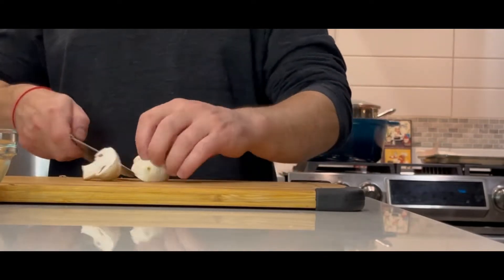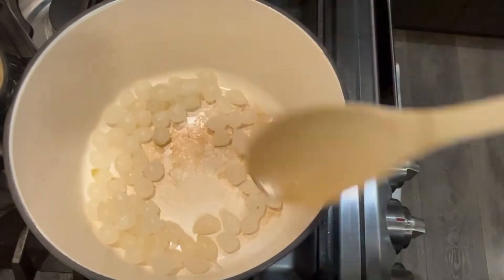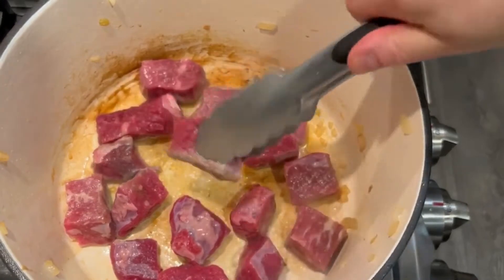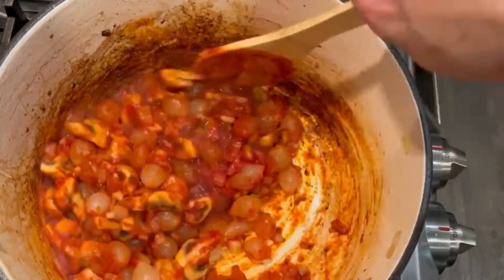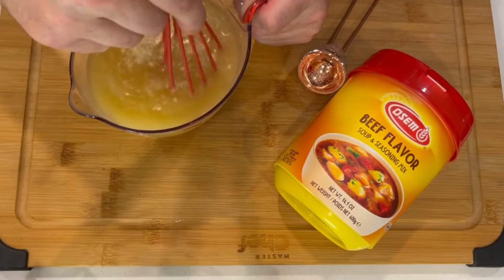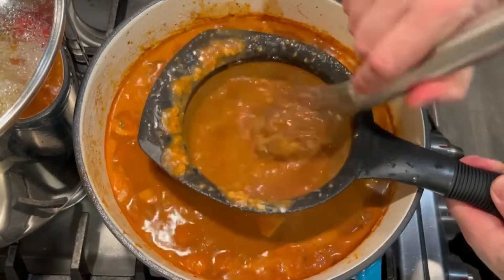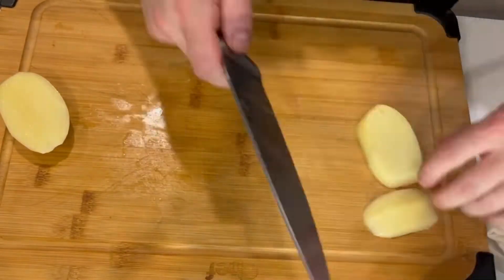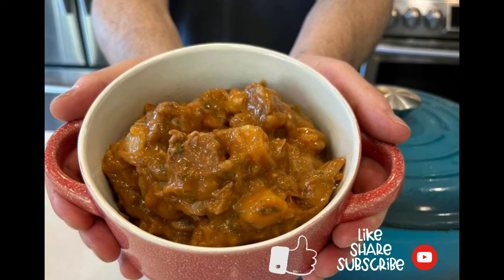Amazing Beef Stew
This Classic Stew is ideal for a chilly weekend. Beef, onions, potatoes, and red wine come together in harmony.

1 tablespoon Extra-Virgin Olive Oil
2 pounds Beef Chuck Roast (well trimmed & cut into approx. 1 ½ inch cubes)
20 Cipollini or Pearl Onions
1 yellow onions, small dice (optional)
½ pound Button Mushrooms cut INTO quarters (or sixth if big mushrooms)
2 yellow potatoes, peeled, large diced
2 tablespoons fresh Garlic, minced
1 cup Tomato sauce
1/3 cup (approx.) Tomato Puree
1 teaspoon Fresh Thyme
1 teaspoon Fresh or dry Rosemary
1 cup good quality red Wine
3 cups Beef Stock
1 Bay Leaf
½ cup Flour
1 tablespoon Cornstarch, dissolved in 2 tablespoons water (ONLY if necessary)
2 tablespoons chopped Parsley
INSTRUCTIONS

In a large skillet or Dutch oven, heat the olive oil and add as many meat cubes as you can without crowding (if the skillet is too crowded, the meat won't brown properly.)  Brown the meat well on all sides, remove each batch as it browns and set them aside.  It may be necessary to add a little olive oil.
When all of the beef has been browned and removed, add the onions in the pot and cook, stirring occasionally, until they are golden brown.  Add the mushrooms and cook until they have release most of their water, add the garlic and stir.  When the garlic is fragrant (about 1 minute), add the tomato sauce,  wine and browned beef cubes.  Add tomato puree, thyme, rosemary, bay leaf & beef stock, bring to a gentle boil.  Immerse a fine mesh strainer in the pot and add the flour and using a whisk incorporate the flour (add more flour if needed it).
Reduce heat to low, let simmer for 2 ½ hours, stirring occasionally, until the meat is very tender.  Adjust the thickness with corn starch if necessary or use the extra stock if needed to adjust consistency.
Sprinkle freshly chopped parsley.
NOTE: You can also cook separately Baby Carrot, Brussel Sprout, and Small Potatoes and add them to the cooked stew.